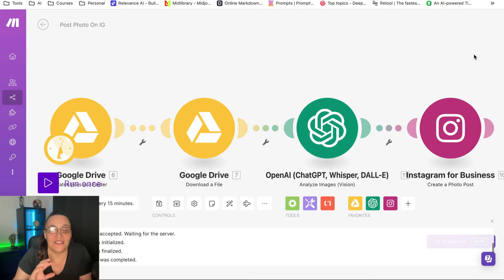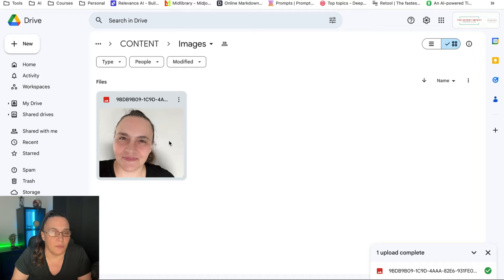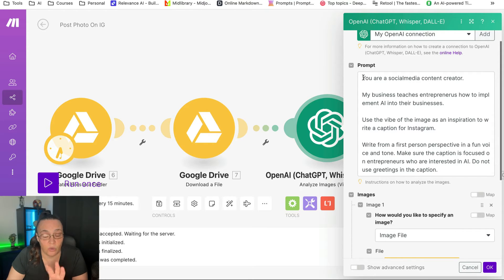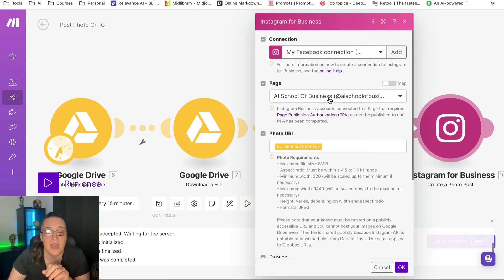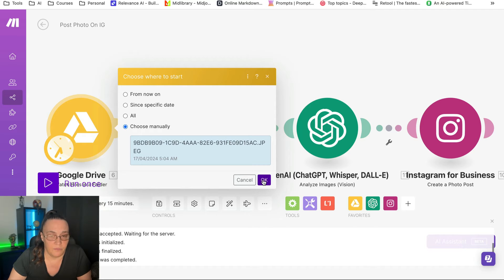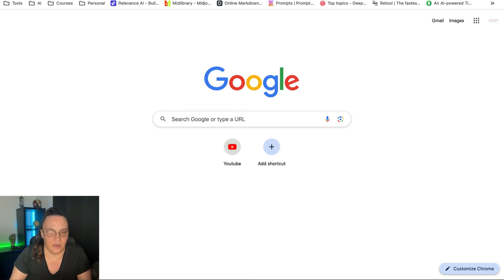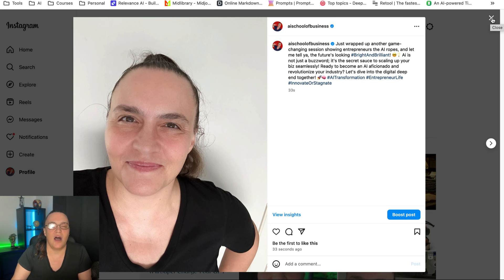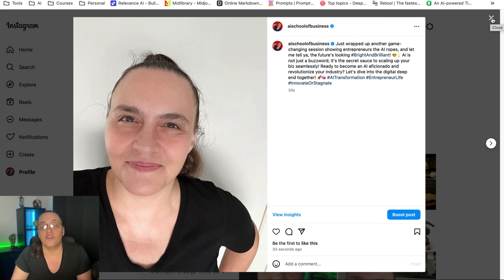Copy This 100% Automated Instagram System